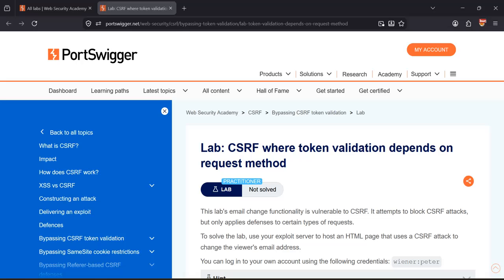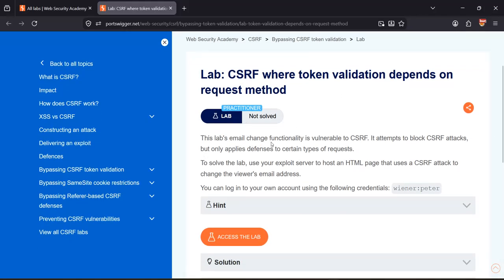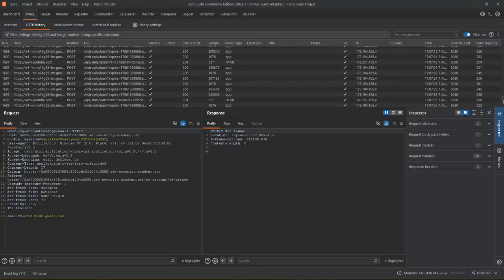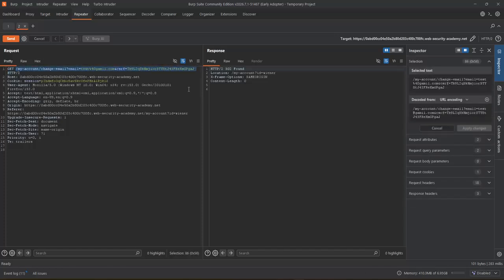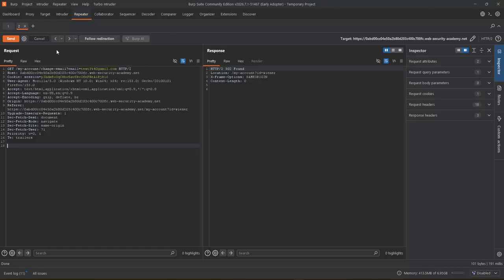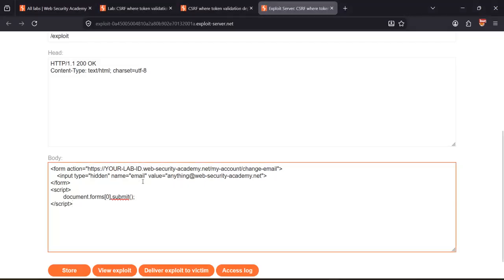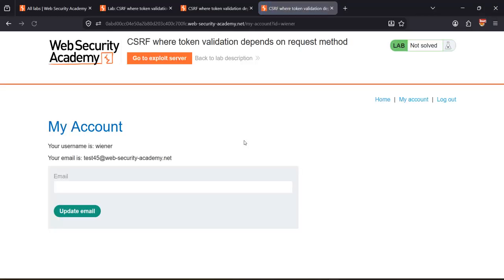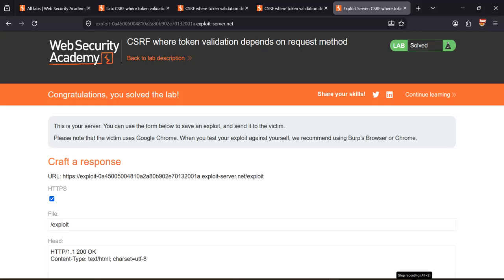PortSwigger CSRF Lab: Token Validation Depends on Request Method | Complete Walkthrough & practice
In this video, I solve the PortSwigger Web Security Academy lab "CSRF where token validation depends on request method" and explain why this vulnerability exists.

You'll learn:

✅ What CSRF (Cross-Site Request Forgery) is
✅ How CSRF tokens are supposed to protect web applications
✅ Why validating a CSRF token only for certain HTTP methods is insecure
✅ How switching from POST to GET can bypass weak CSRF protection
✅ How to identify this vulnerability during penetration testing
✅ Best practices developers should use to prevent CSRF attacks

This lab demonstrates a common implementation mistake where developers only validate the CSRF token for one request method, leaving another method unprotected. Understanding this concept will help you during bug bounty hunting, penetration testing, and security assessments.